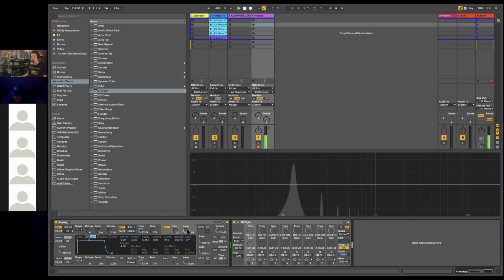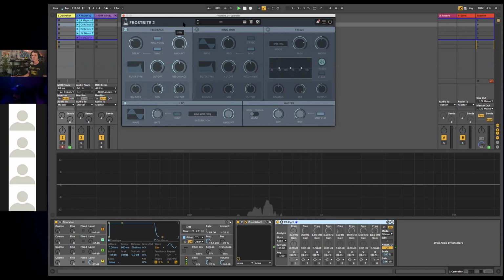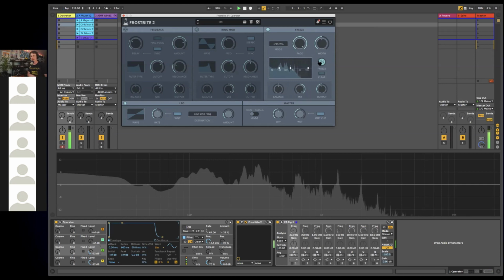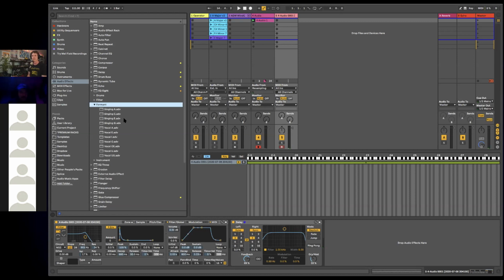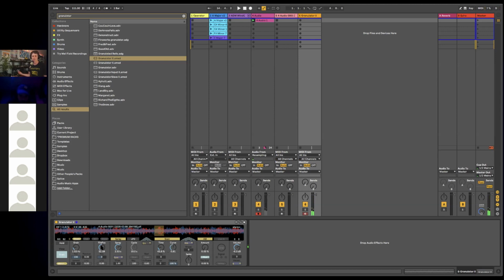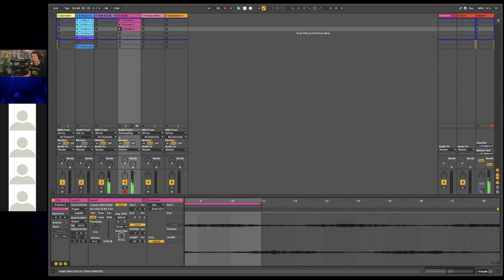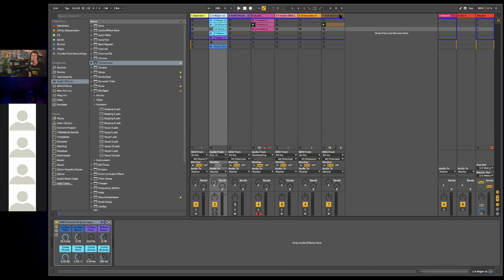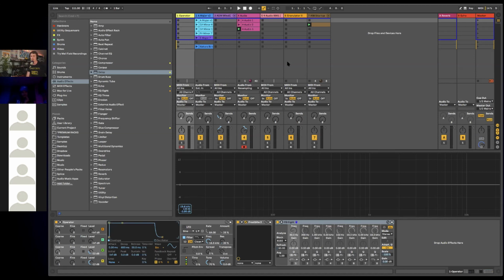Sound Design with FrostBite 2: MPC Live Meeting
FrostBite 2 is a powerful spectral freezing plug-in. This video is a live meeting of the Music Production Club via Zoom, in which we learn how to use FrostBite 2 for some extreme sound design.